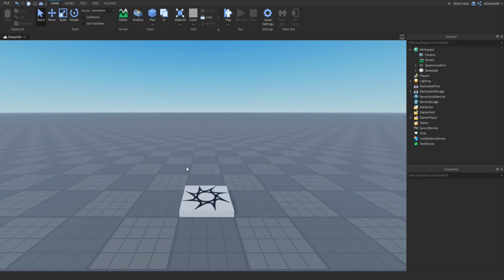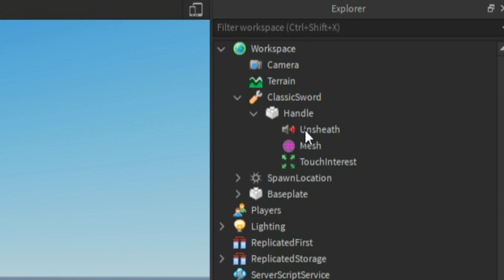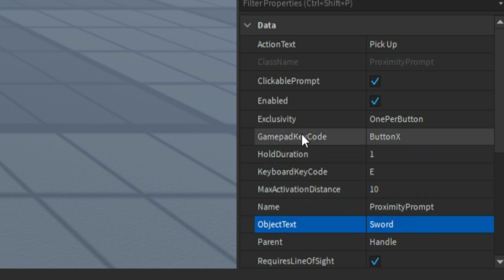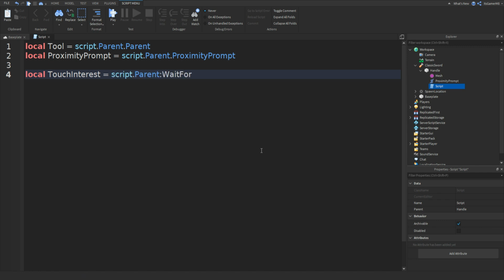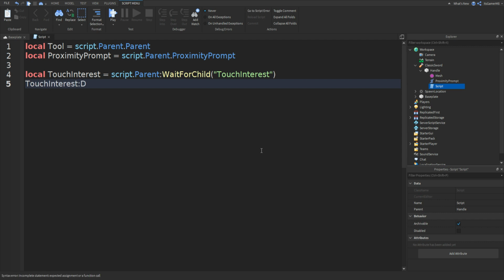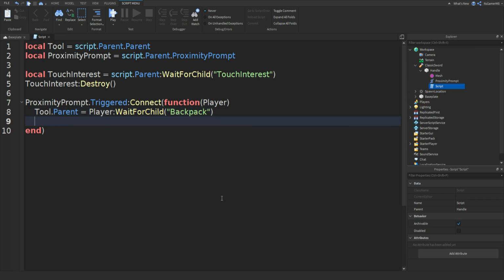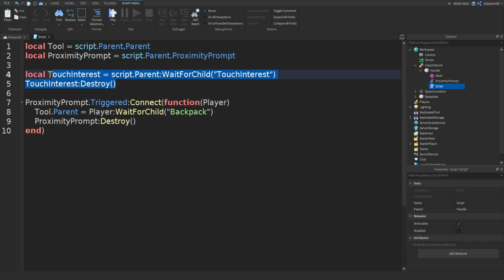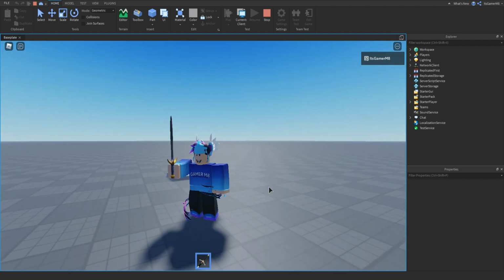ROBLOX Studio E To Pickup Tools Tutorial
Hey guys, in today's video I'm showing you how to make your own E to pick up tools script using Proximity Prompts!